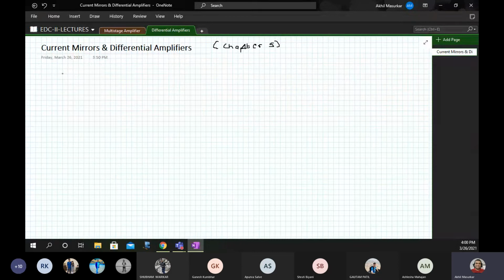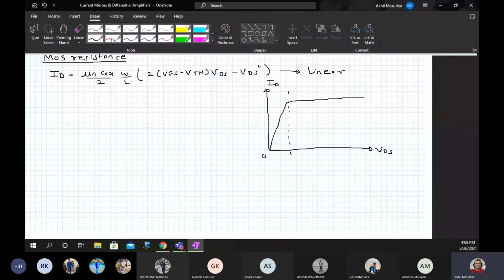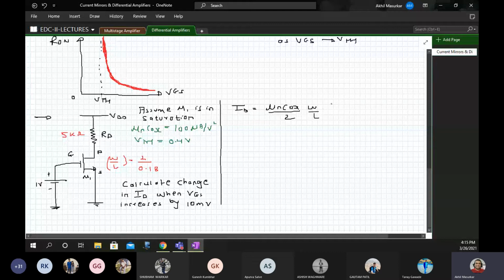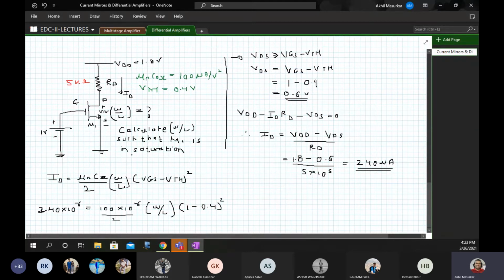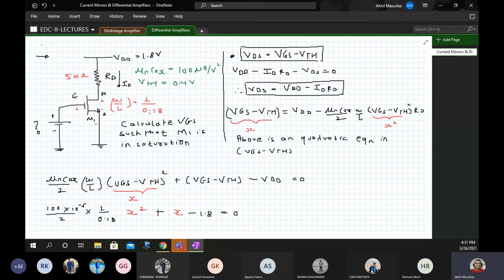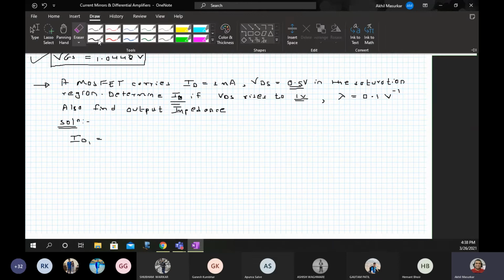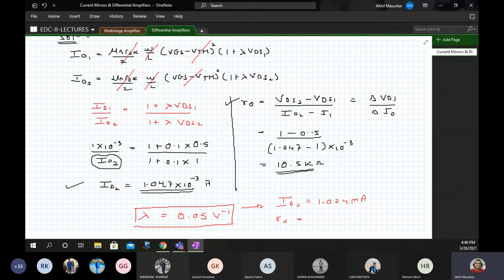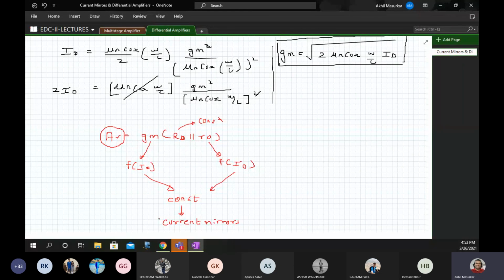23 - CURRENT MIRRORS - 1